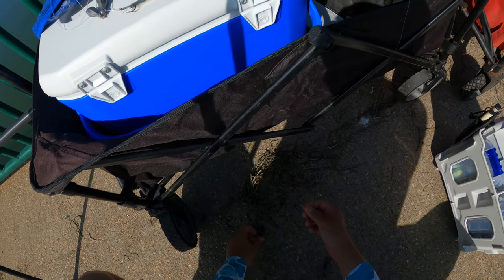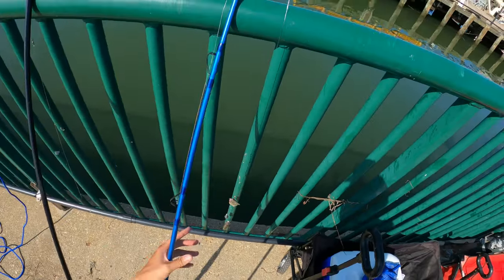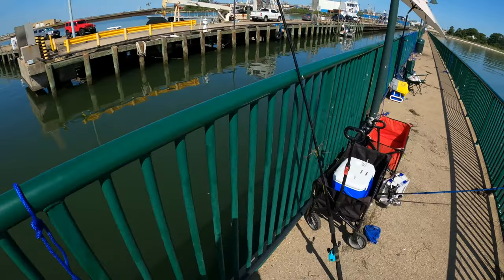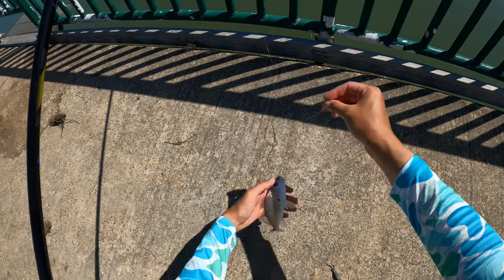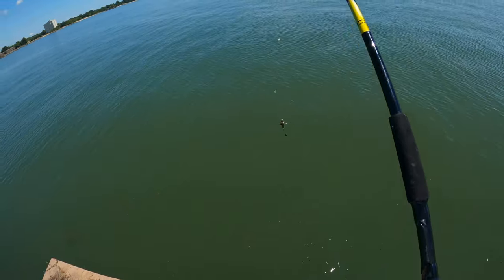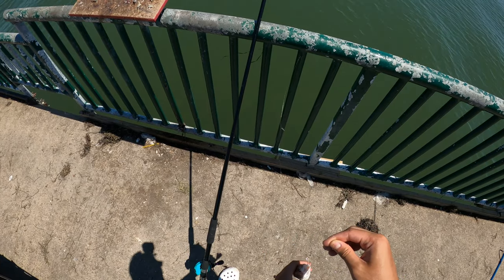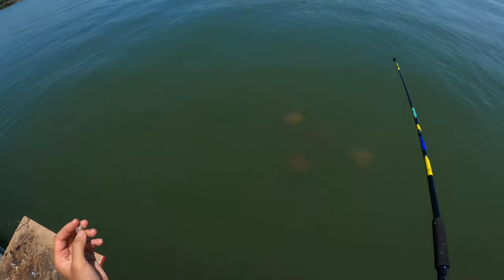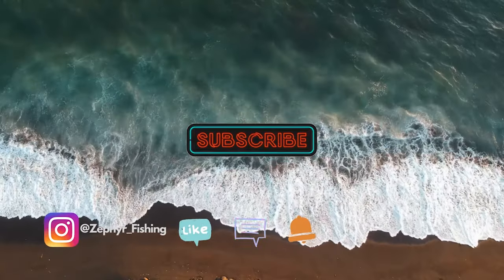Fishing Green Mile Pier | Newport VA (Croaker, Spot, Blue Crab, Sea Bass)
Honestly a slow day, but a day fishing is a day better than working. Parking is free and overflow is on the street. Speckle trout, drum, and rockfish run here too, but I didn't have luck today while fishing.

Soft Plastic (Amazon)
Shad Jig (Amazon)
Shad Jig2 (Amazon)
Jig Head (Amazon)
Plug (Amazon)
Teaser (Med) (Amazon)